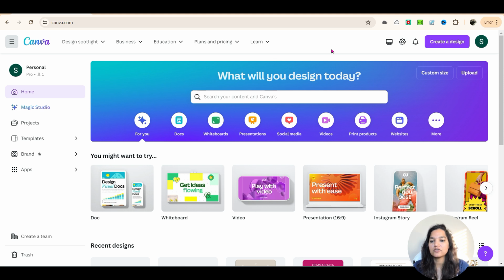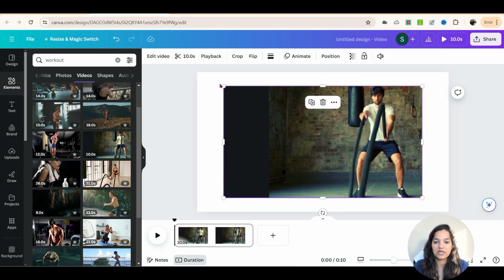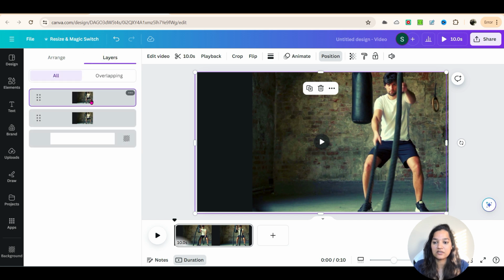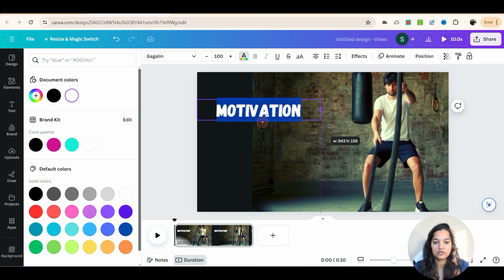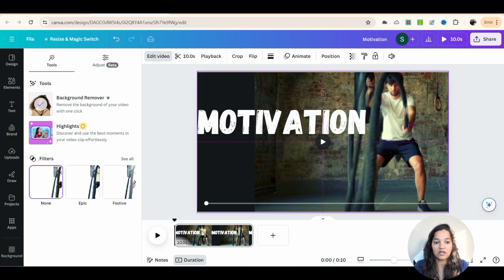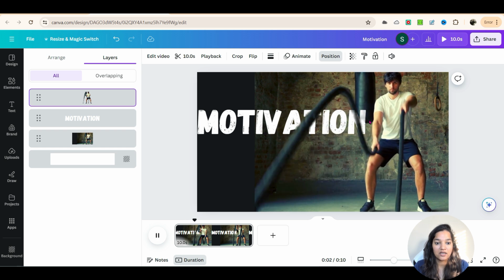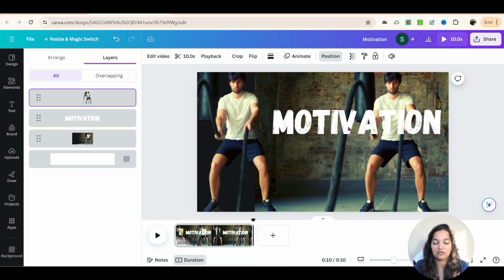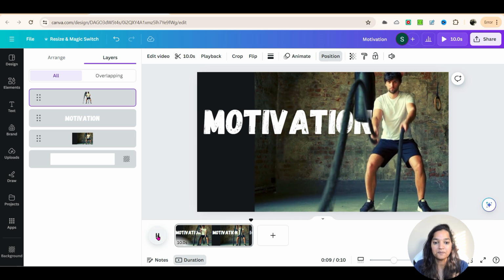Canva Video Hacks to Make Your Videos More Professional | Video Creation in Canva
Canva Video Hacks to Make Your Videos More Professional | Video Editing in Canva